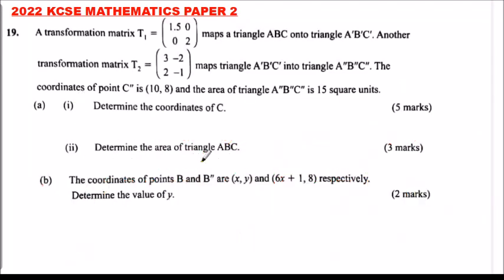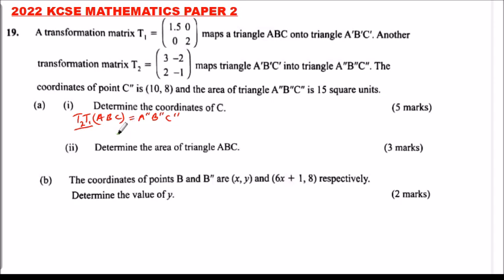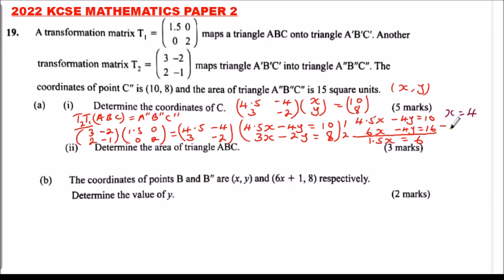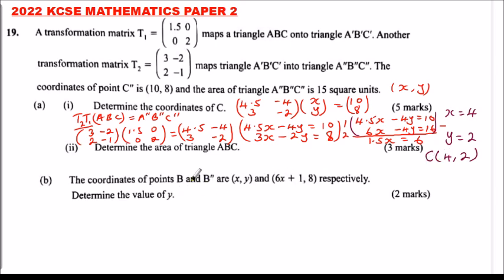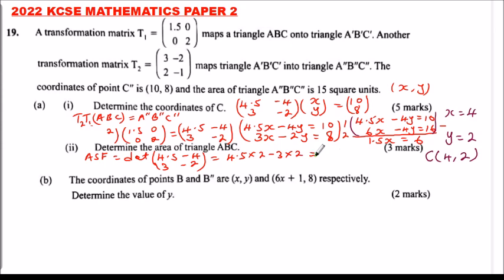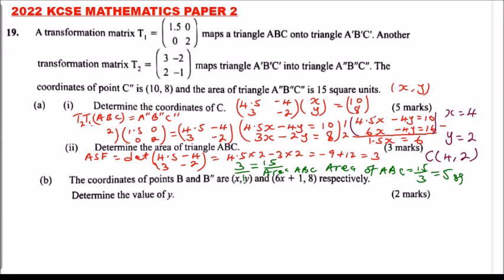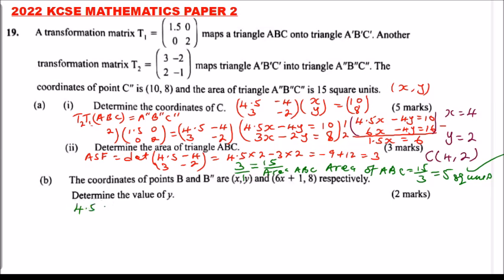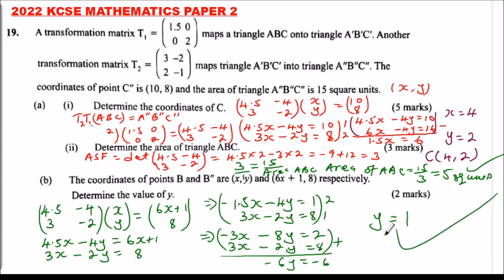2022 KCSE MATHEMATICS PAPER 2 QUESTION 19